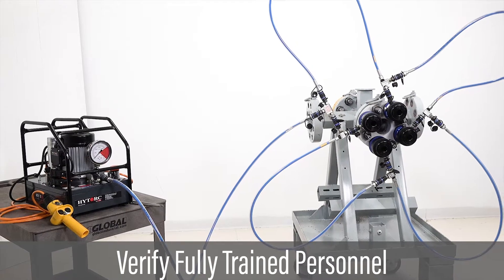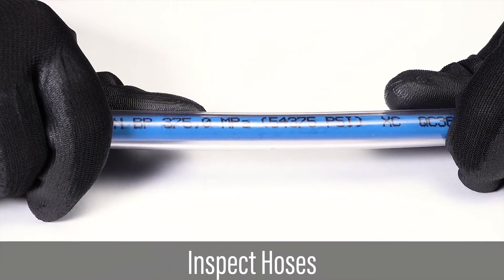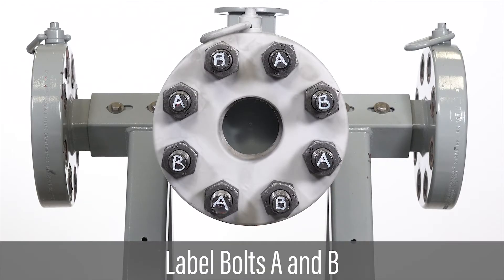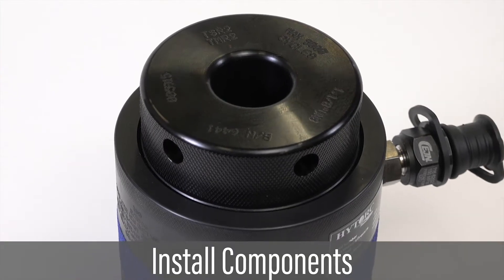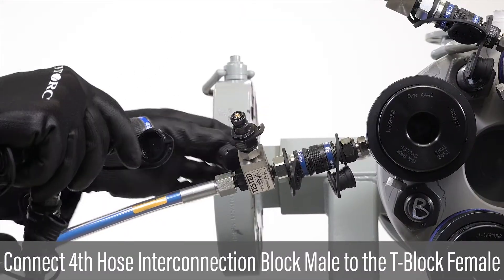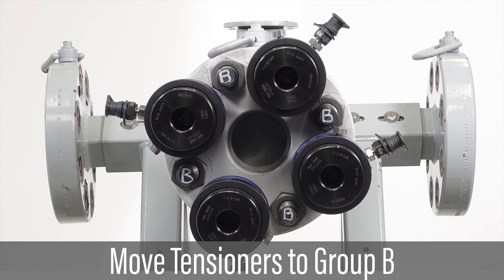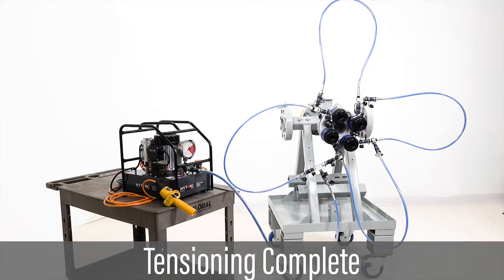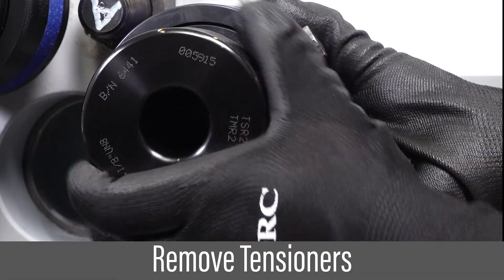Hydraulic Tensioning Procedure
A step by step look at basic hydraulic tensioning procedures from safety and setup to installing and loosening fasteners.

0:00 Review Tensioning Safety
1:23 Identify and Inspect Equipment
2:26 Verify Tensioning Parameters & Equipment
3:10 Prepare Flange and Bolts
4:19 Setup and Test Electric Pump
6:18 Install Tensioners
7:03 Install Hoses
9:09 Tensioning Group A
11:05 Tensioning Group B
12:43 Loosening with Tensioners

The HYTORC Standard
Through superior Quality, Technology and Support, HYTORC will deliver you drastic safety, quality and job schedule enhancements! Learn more about The HYTORC Standard and about our award winning products